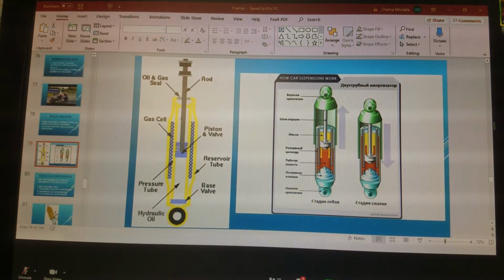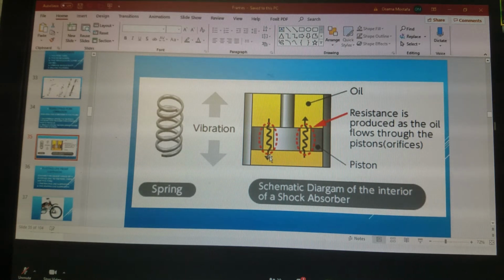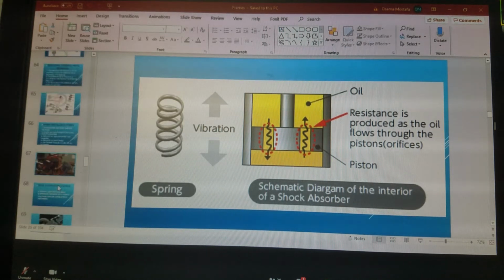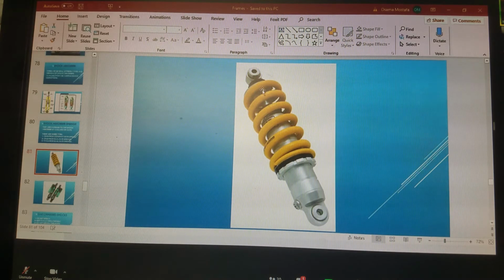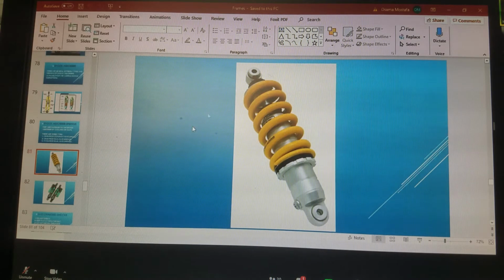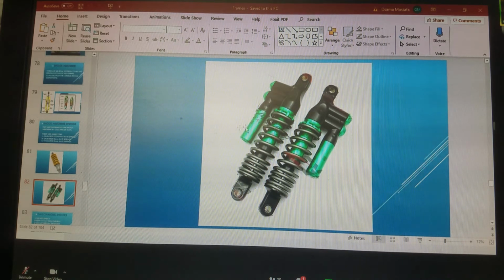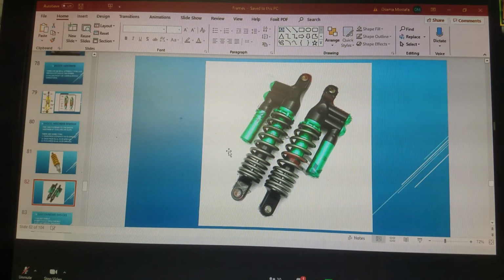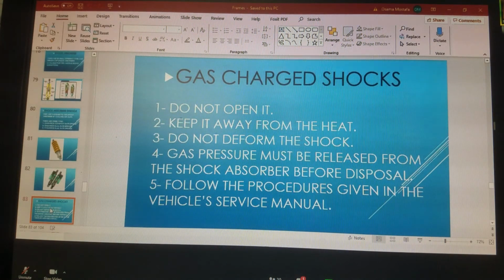212 5-30-20 Shock Absorber, Springs